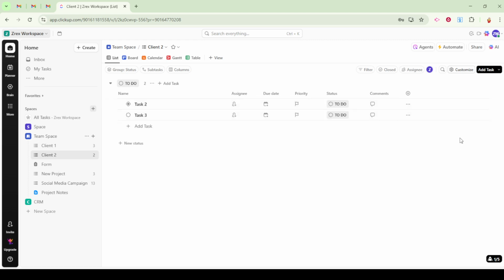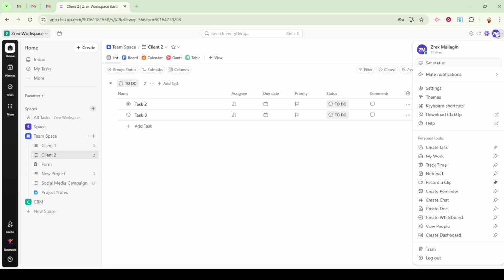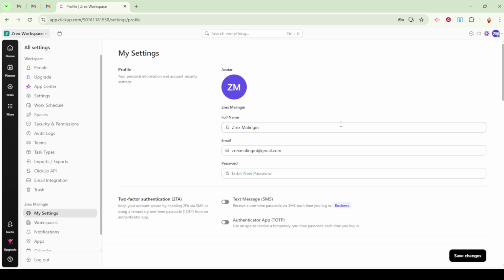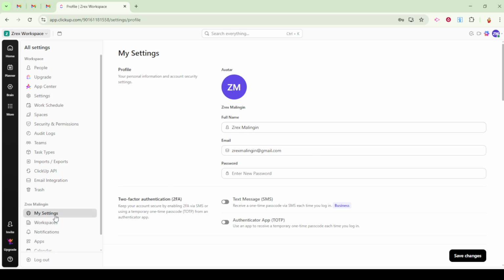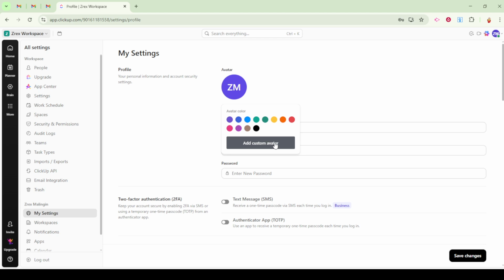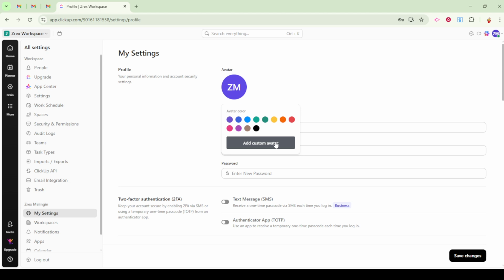How to change clickup profile picture [2025 Easy Guide]